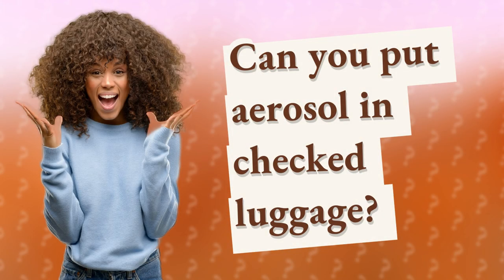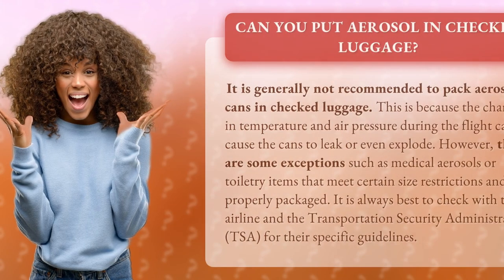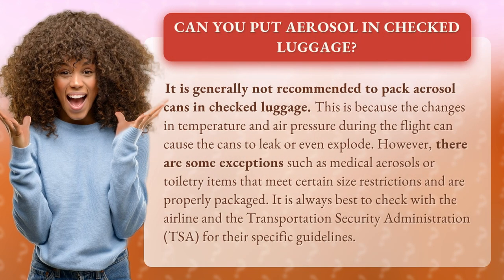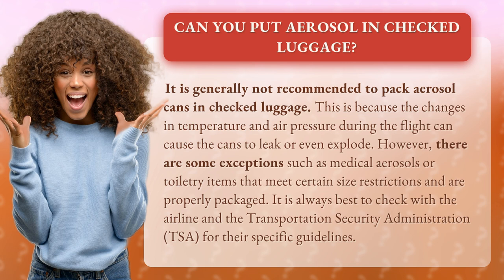Can you put aerosol in checked luggage?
Are you planning a trip and wondering if you can pack your favorite aerosol products? Before you throw them into your checked luggage, watch this video! We'll explore the do's and don'ts of packing aerosol cans, including important safety tips and exceptions to the rule. Don't let your travel plans go up in smoke - tune in now to learn more!